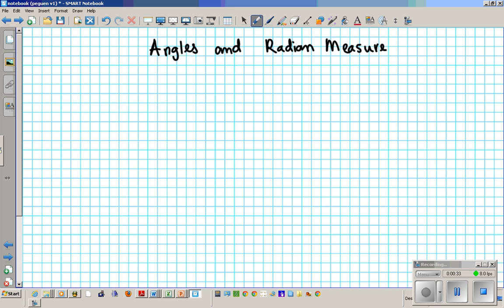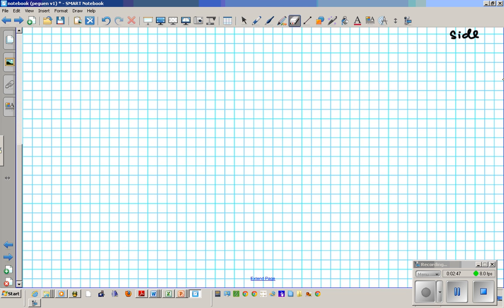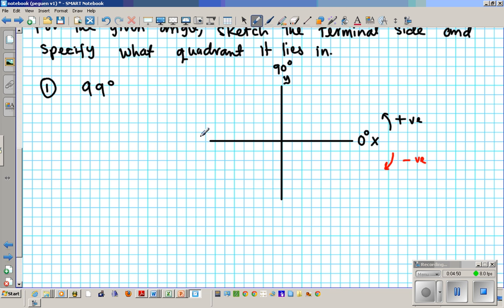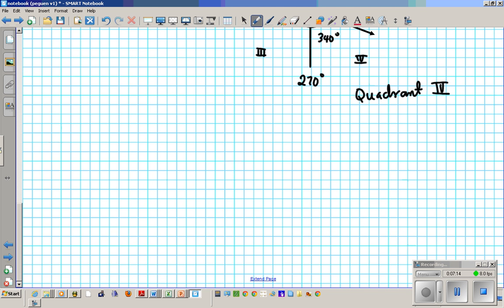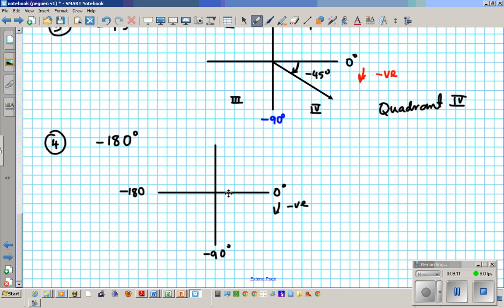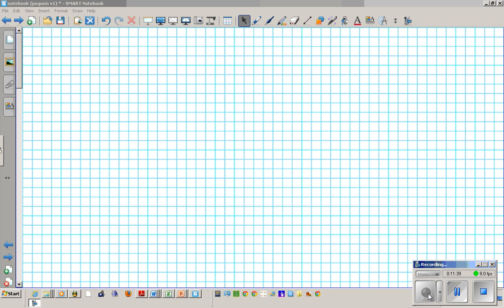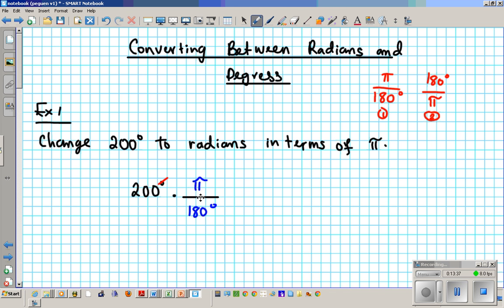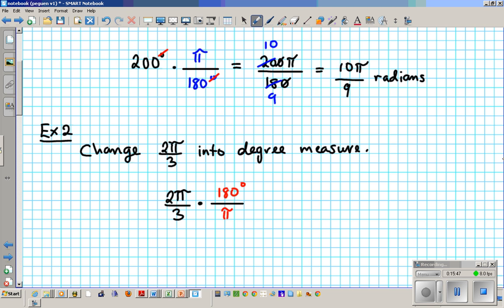TU5L1 Angle and Radian Measure Trigonometry Geometry